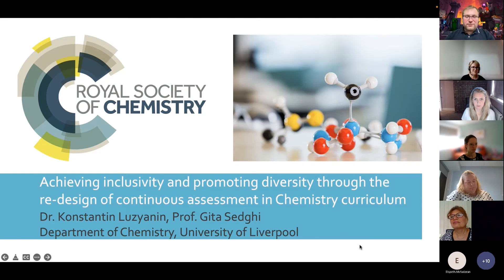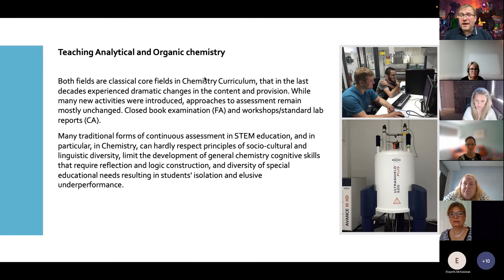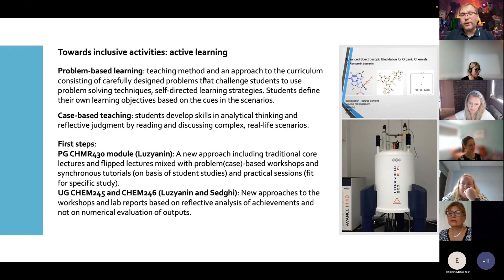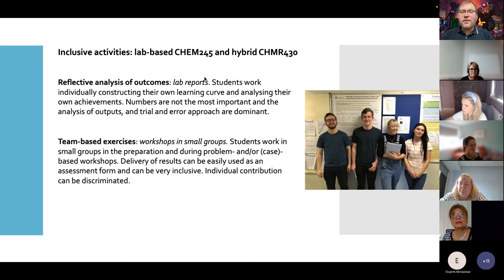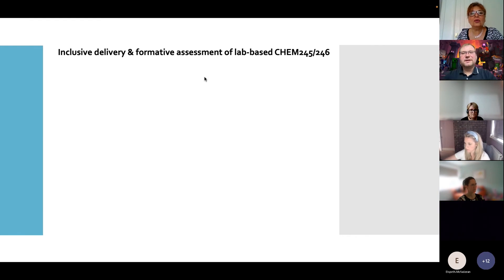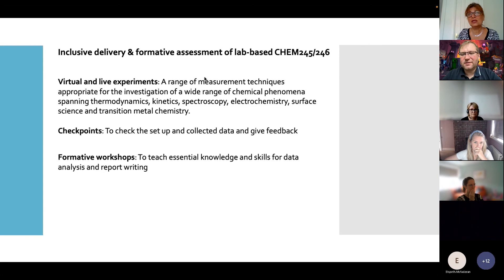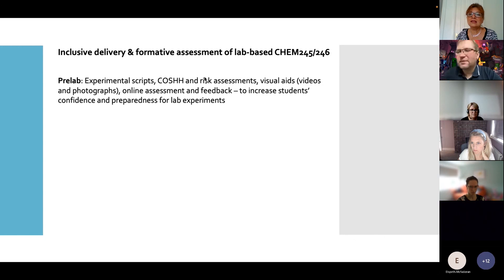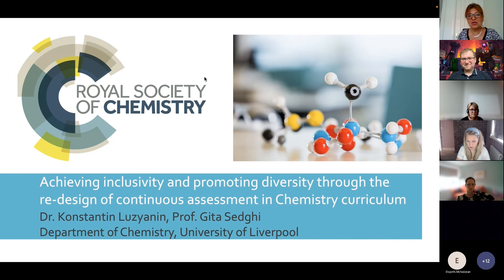Achieving inclusivity through the re-design of continuous assessment in Chemistry curriculum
Many interesting insights from this Lightning Talk within the frame of the Learning & Teaching Conference 2022 hosted by Centre for Innovation in Education (CIE) and the University of Liverpool.

Motion Designer:
Sandra Samaca
DRT, UoL